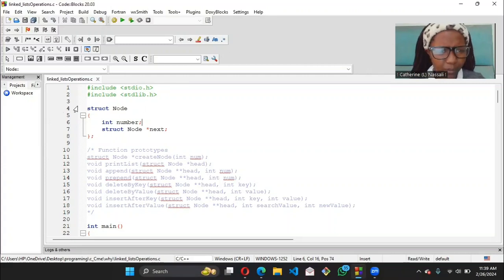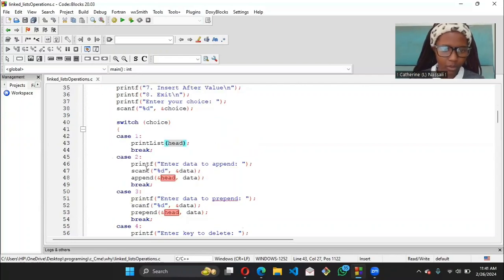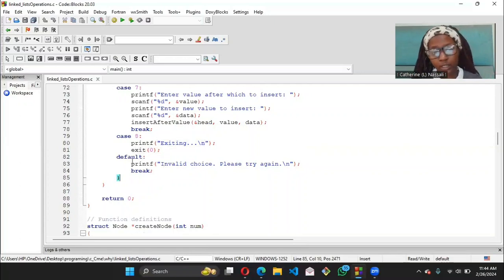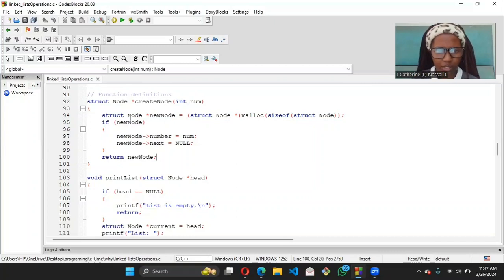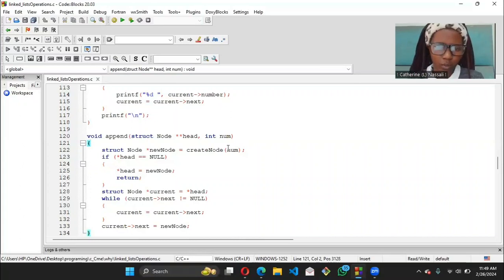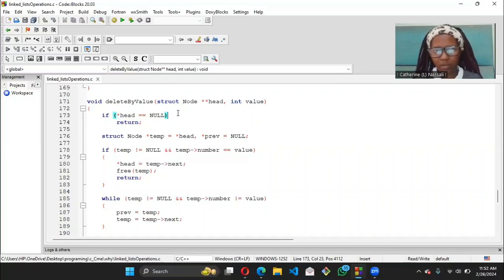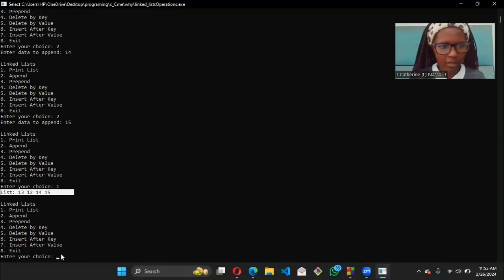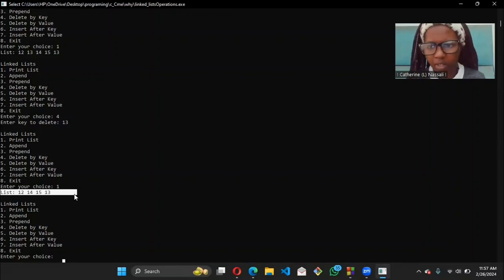Linked lists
Just something to base on 🙂